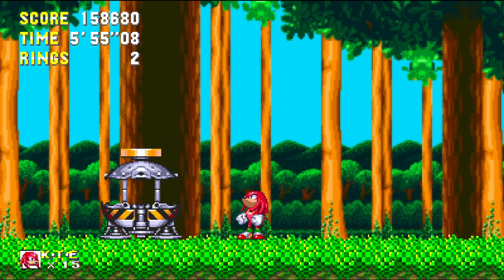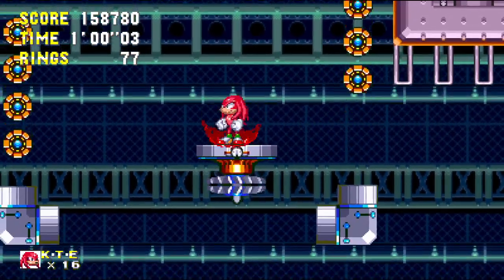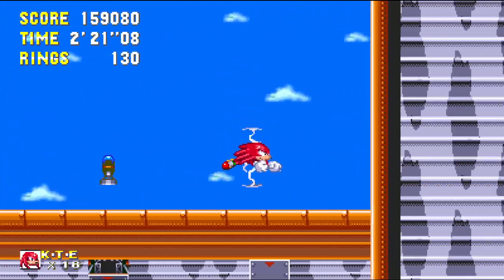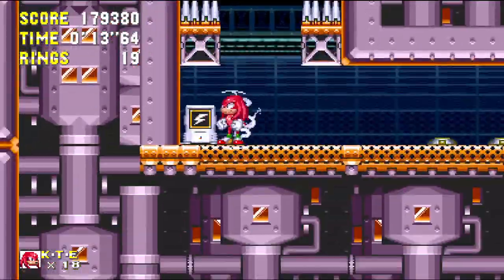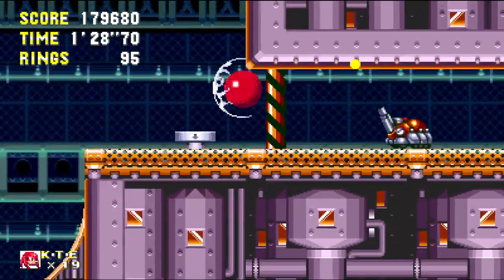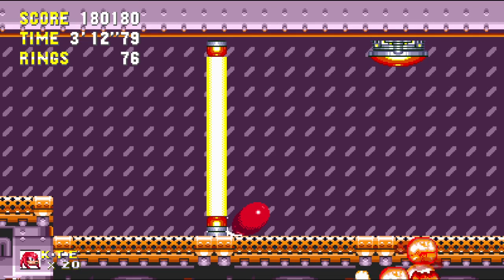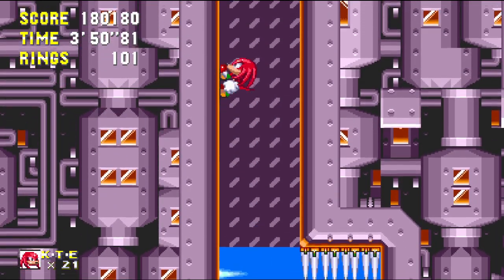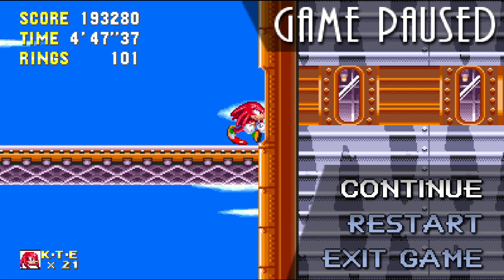Sonic 3 & Knuckles: Part 23 - Flying Battery Zone (Knuckles)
Flying Battery Zone, it's a pretty fly zone.